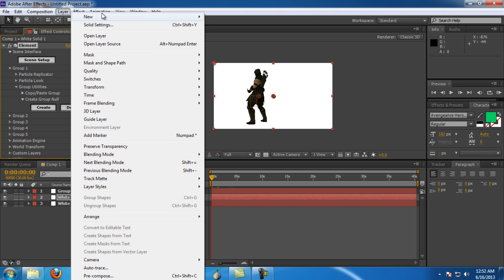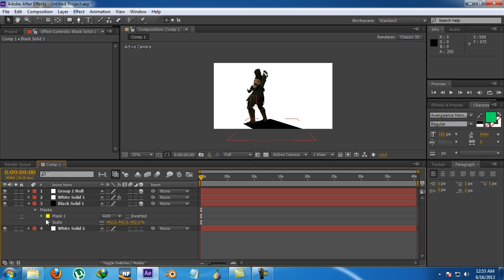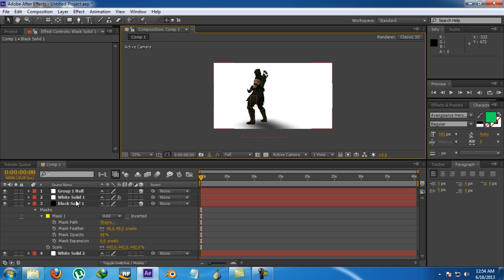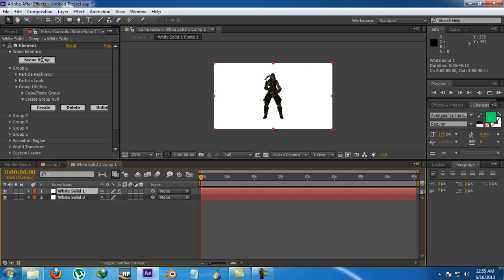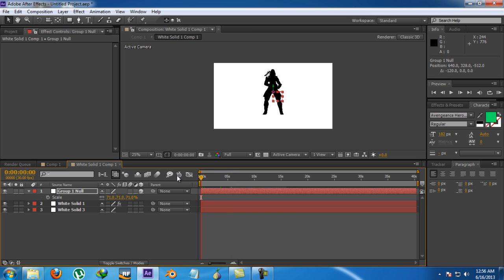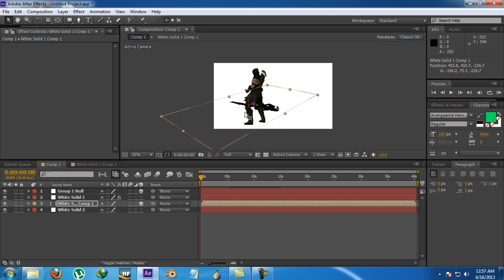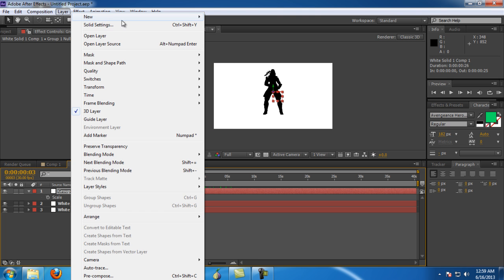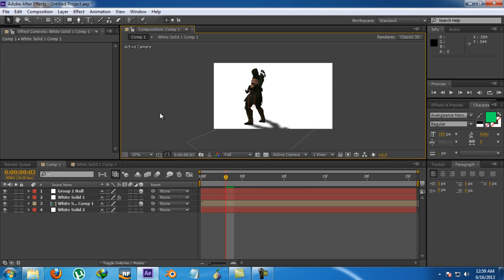Element 3D Tutorial Basics 7 (Shadows)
This is the 7th lesson of element 3d tutorial basics. Now iam going to teach you how to create custom shadows for objects in element 3d.